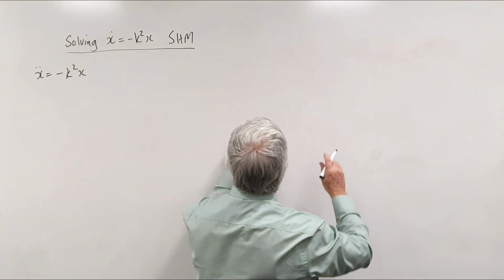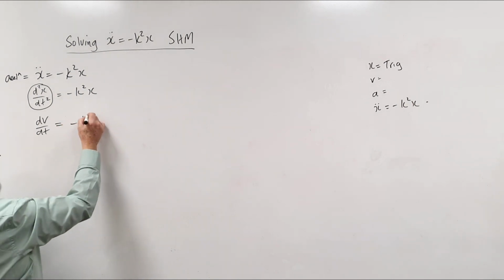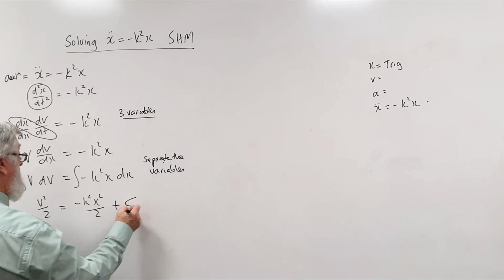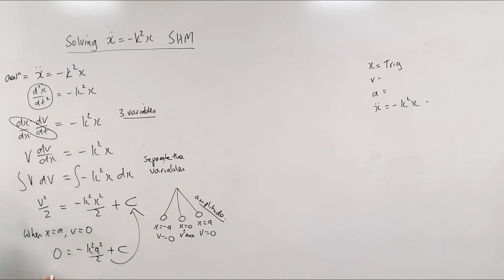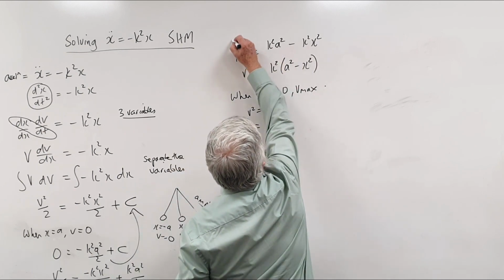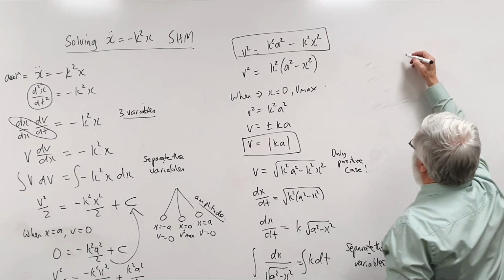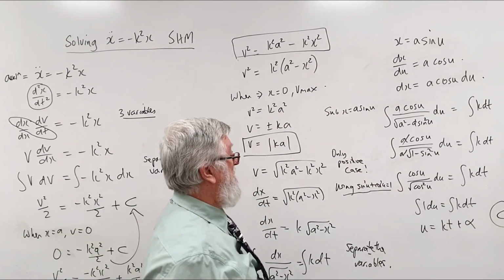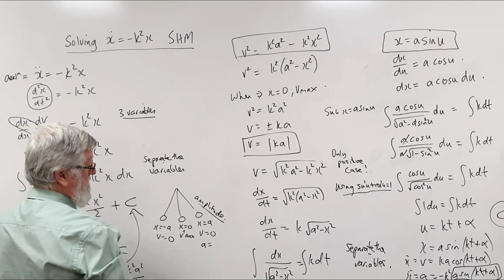Simple Harmonic Motion (SHM) Proof From the Differential Equation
You might also find my playlist on high level school 'Calculus' helpful, especially for students in their final year of High School who are in the highest Math course:

This is the proof that I went through with my wonderful year 12 class on Simple Harmonic Motion (SHM). This is the lengthy proof starting with the second order Differential Equation.